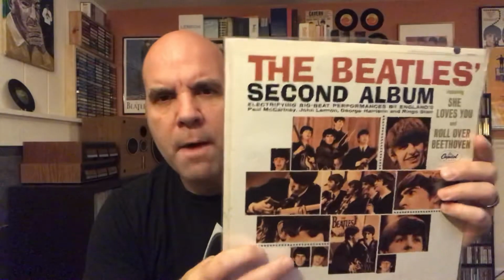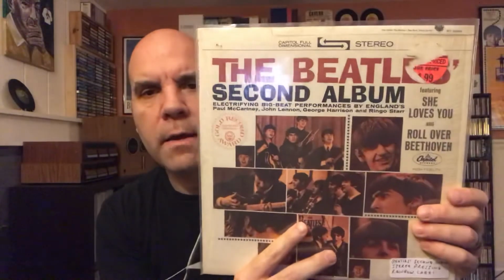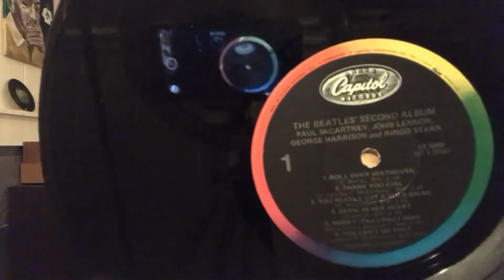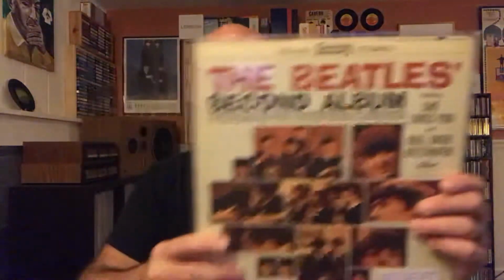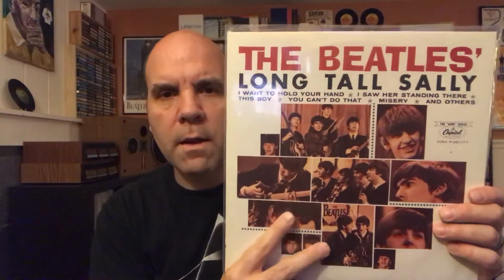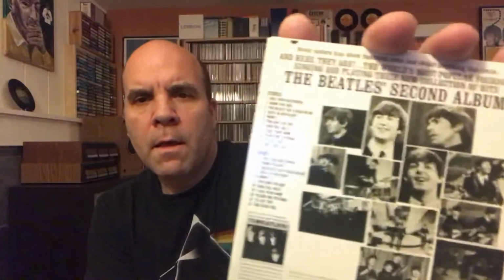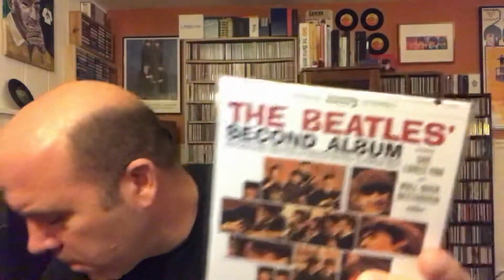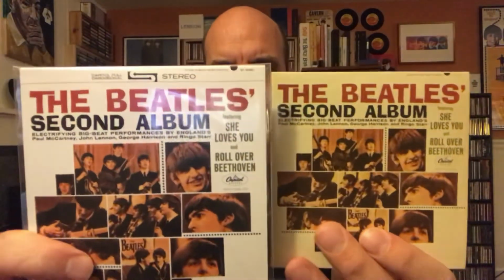Episode #92: Beatles’ Second Album: Stereo vs Mono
I compare the US Capitol mono and stereo mixes.